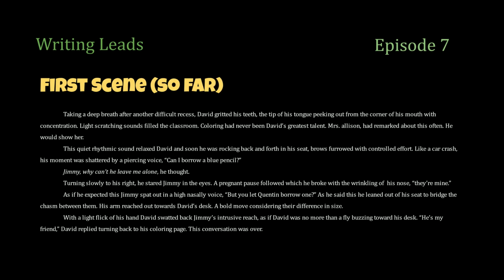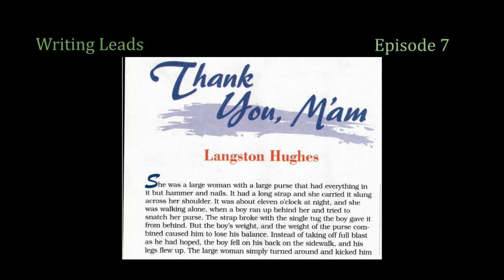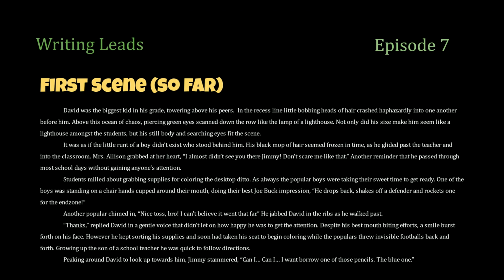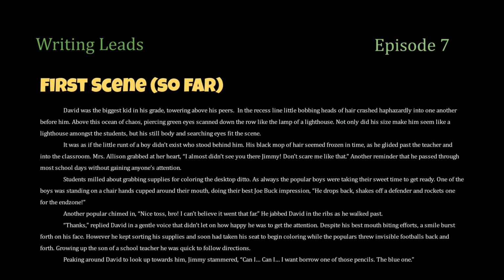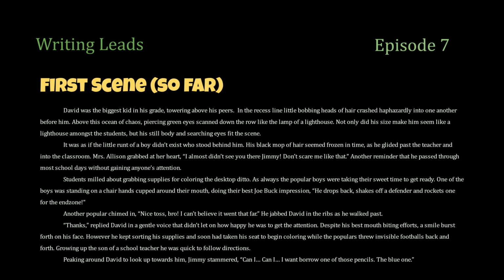Episode 7 Writing Leads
In this episode we look at how to start a lead, and why we might write more than one.